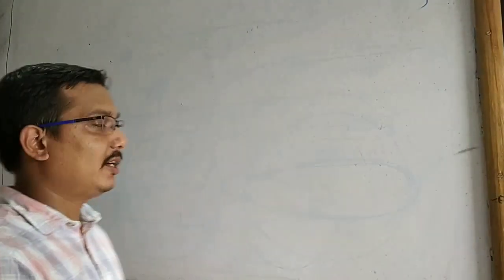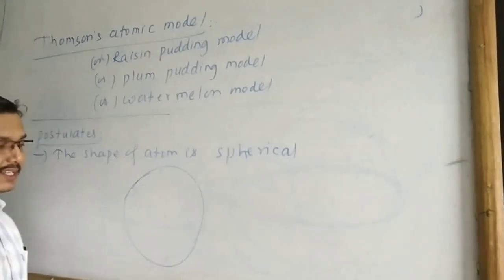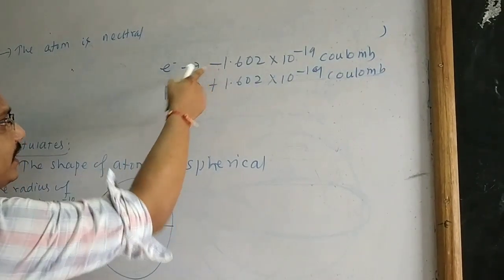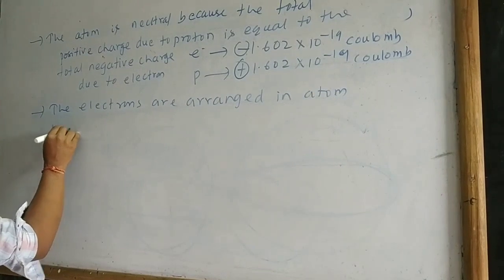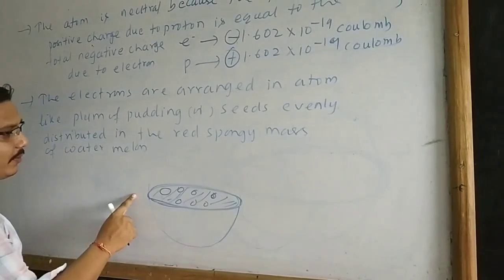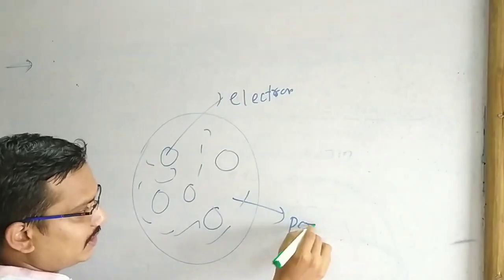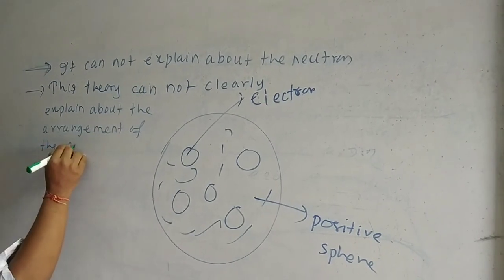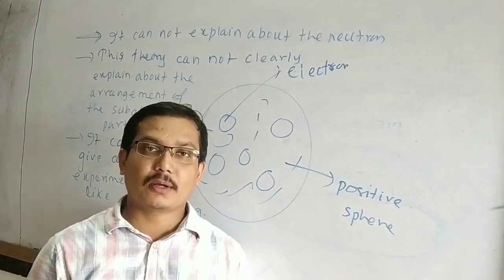Thomson's atomic model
Postulates and limitation